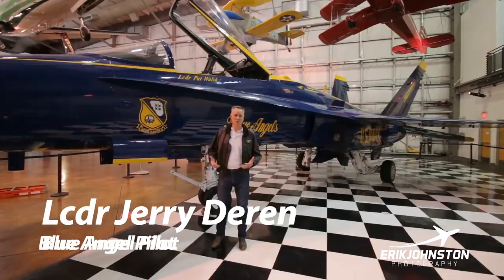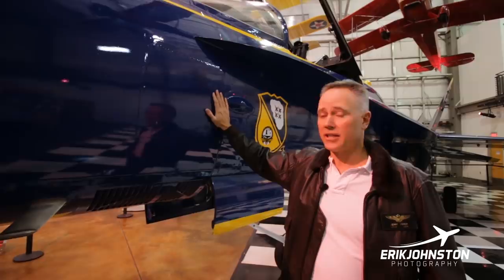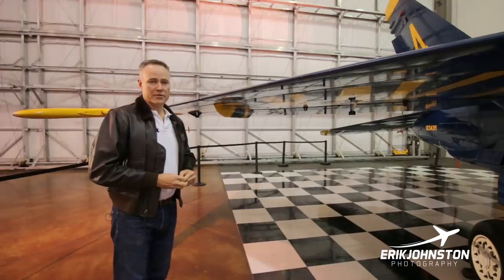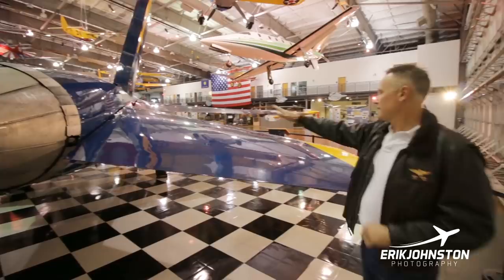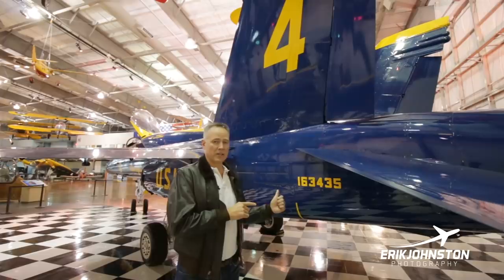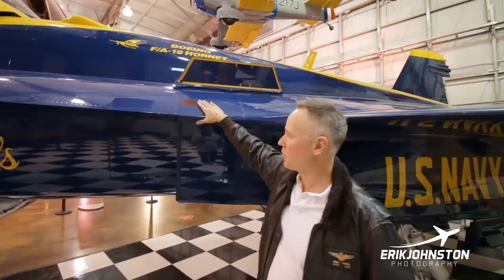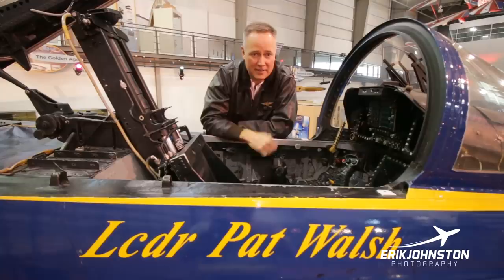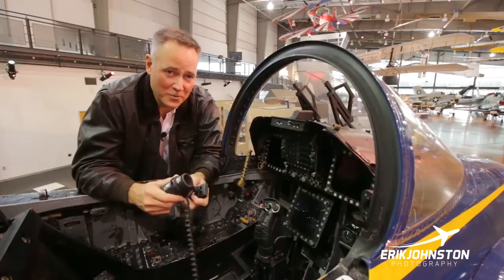Blue Angel FA-18 Walkaround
Jerry Deren flew #3 and #4 positions with the Blue Angels after he had already had a successful career in the NAVY. Here Jerry gives us the most detailed Walkaround tour of the FA-18 Legacy Hornet. This exact aircraft was just recently received at the Frontiers of Flight Museum in Dallas Love Field